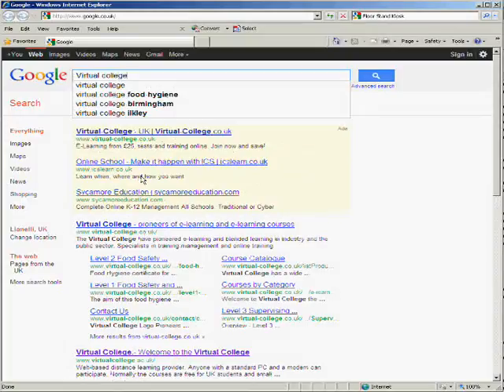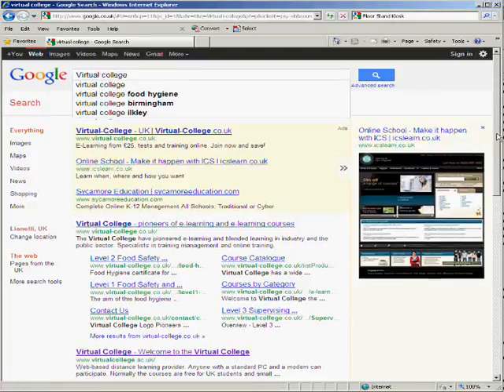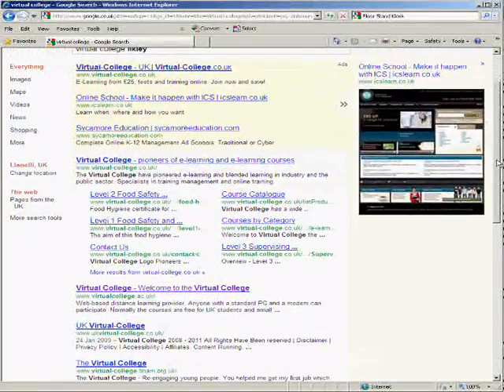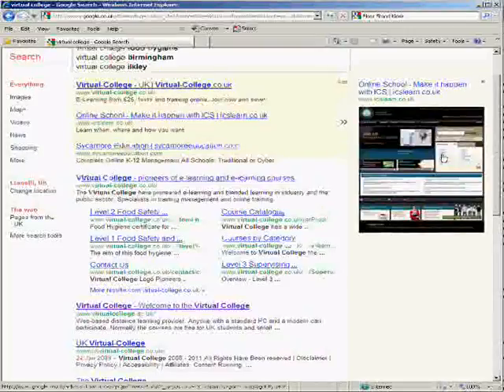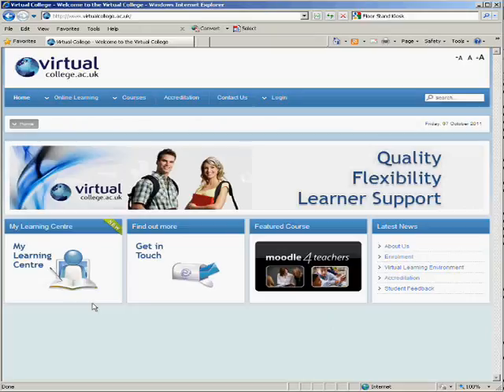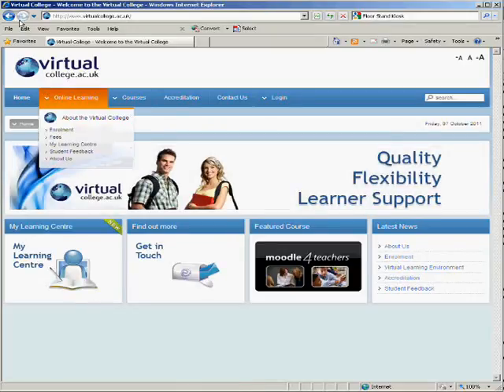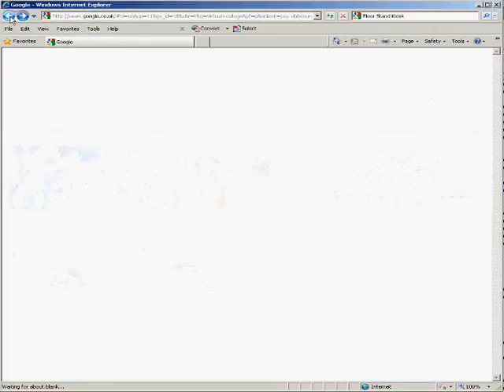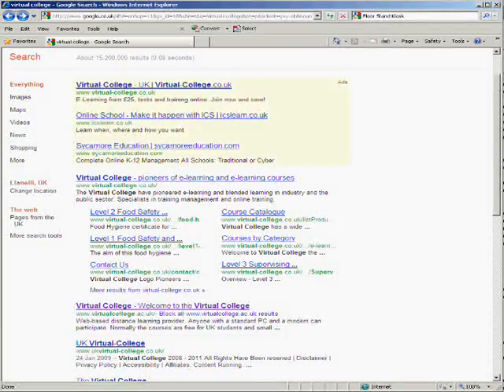VC_Movie.wmv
How to find the Virtual College